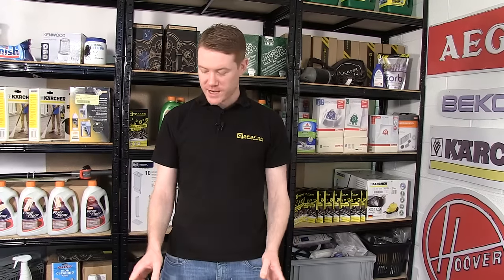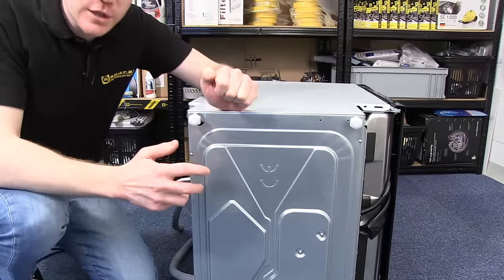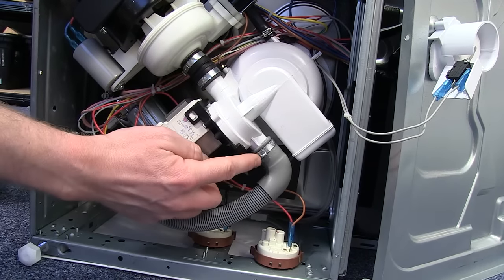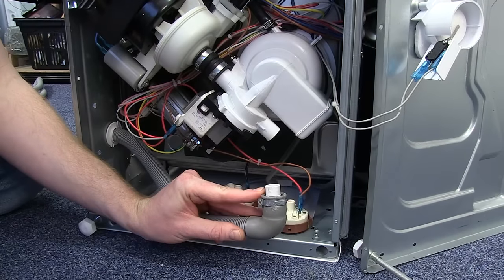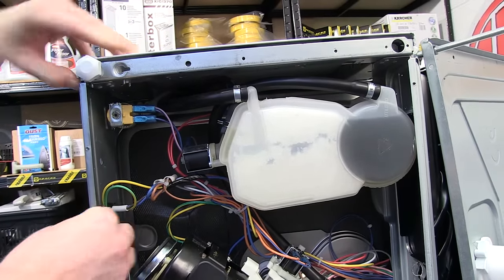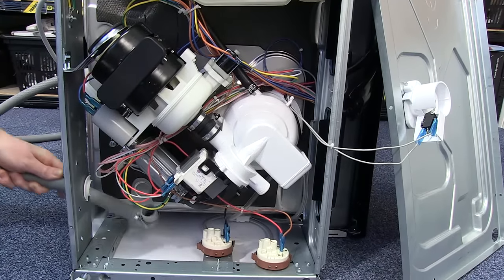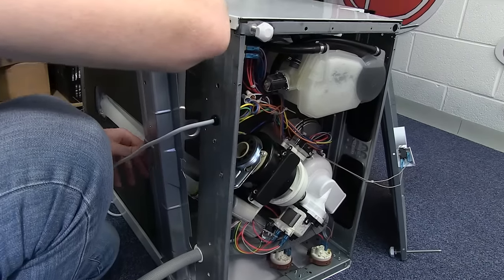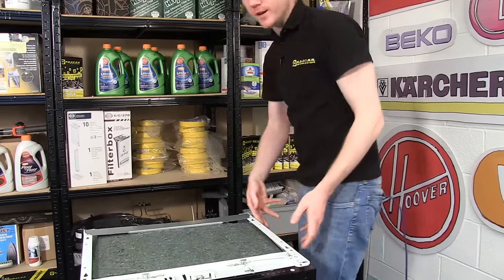How to Replace the Drain Hose on a Dishwasher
Experiencing water leaks under your dishwasher? If so, it could be that your dishwasher drain hose is leaking, which is why eSpares are here to show you how to fit a new dishwasher drain hose step by step. Watch on to learn all about changing the hose in a dishwasher.

A leaking dishwasher drain hose won’t just prevent your appliance from working, but it can also be hazardous and cause further damage. Fortunately, changing a dishwasher drain hose can be replaced at home, as long as you know which steps to take. Here, we show you the full dishwasher drain hose removal and replacement process.

Keep your dishwasher working safely with our video on important dishwasher safety checks!

Before you leave, don’t forget to subscribe to keep up to date with all things eSpares, including future appliance repair guides, handy appliance maintenance advice and all other things related to home appliance care.

0:00 Introducing the video
0:14 Why the drain hose may need replacing
0:30 How to gain access to the drain hose
1:21 How to remove the old drain hose
3:30 How to fit the new drain hose
4:37 Putting the dishwasher back together